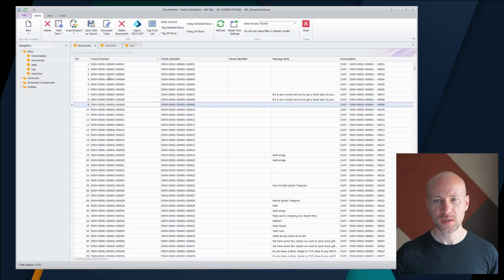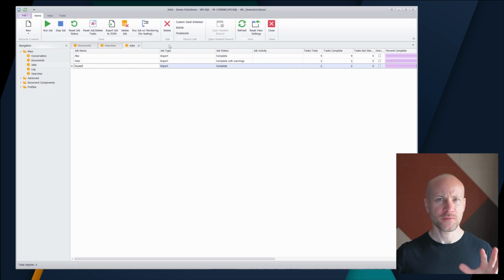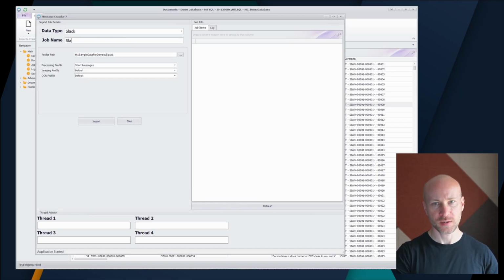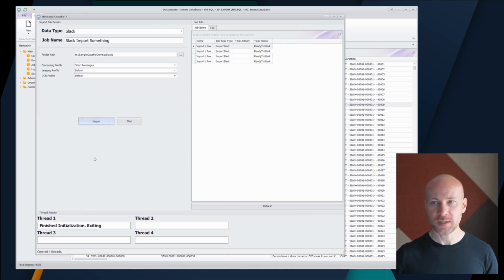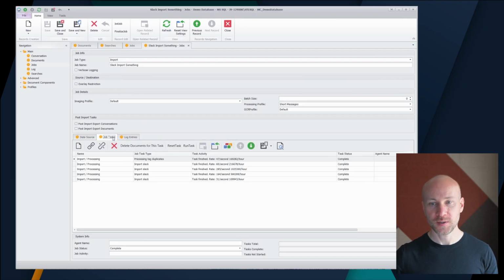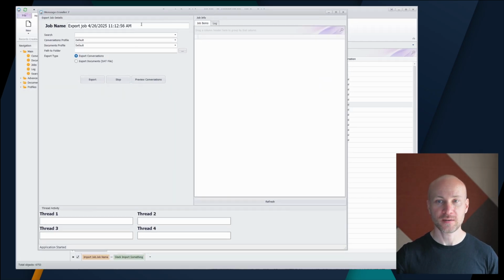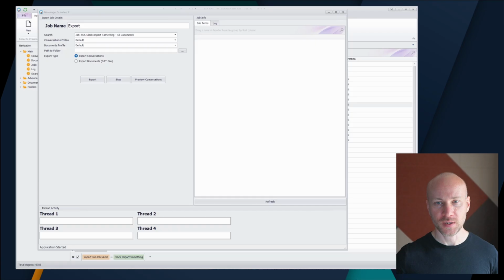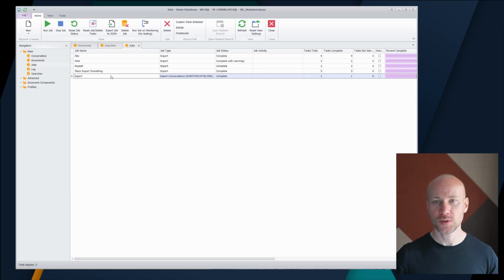Easy Import and Export // Message Crawler 7 – 015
You guys told me you want to configure imports and exports in less clicks. I know I tool with it longer than expected but here is the first version of an easier import and export tools.